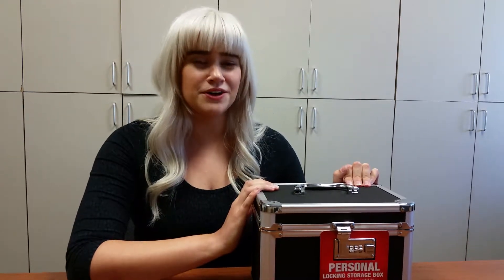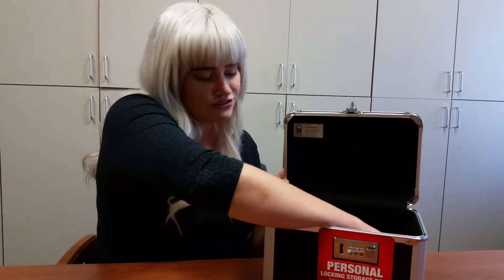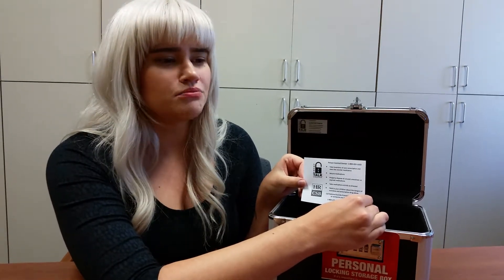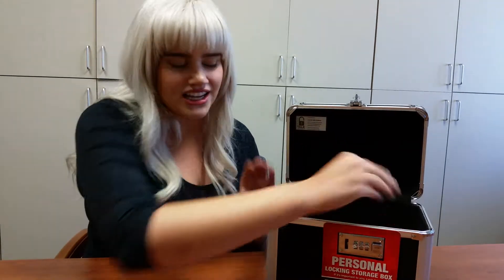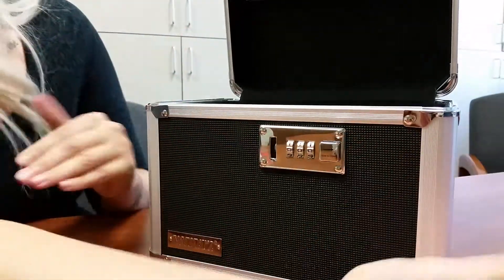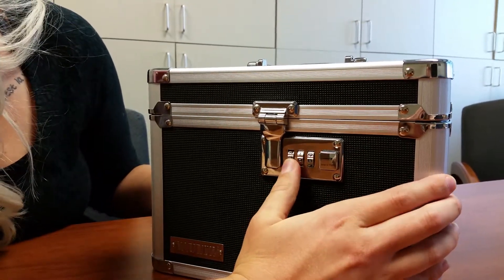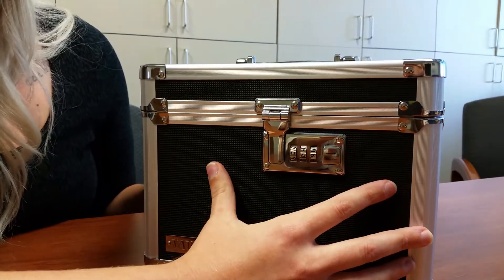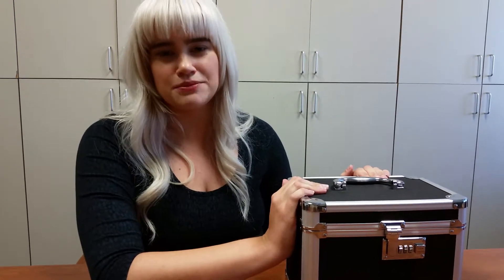Instructions on locking medications and setting combination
Setting your combination